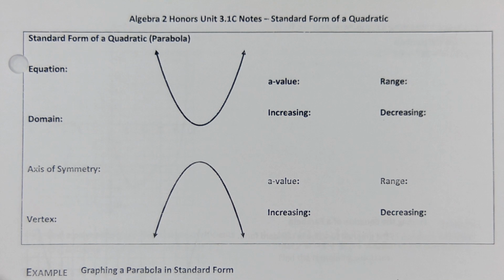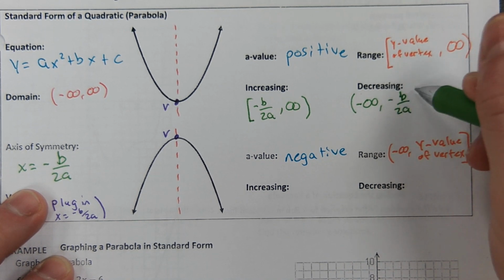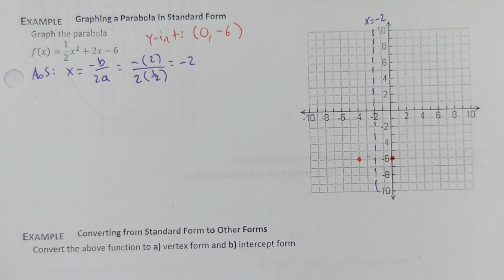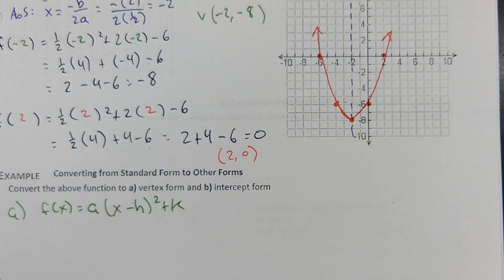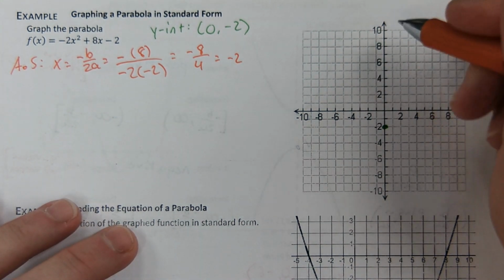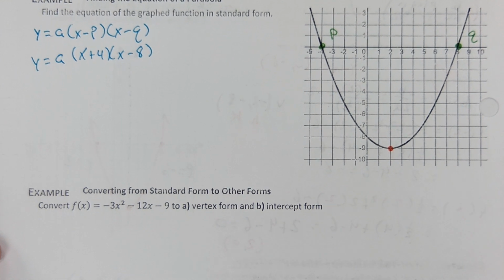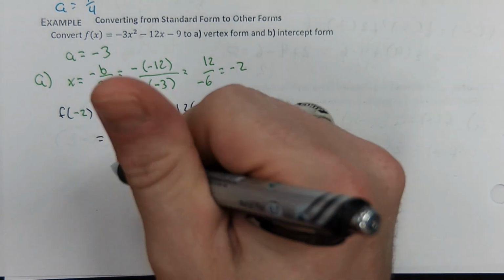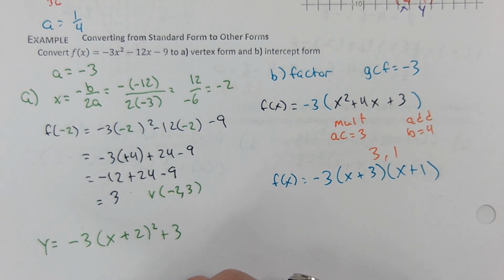Algebra 2 Honors Section 3.1C Notes - Standard Form of a Quadratic